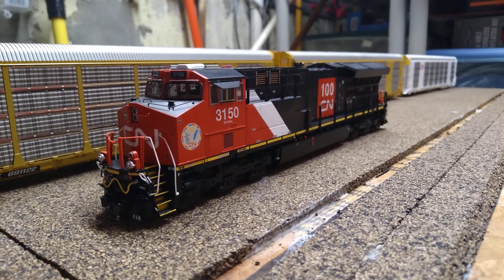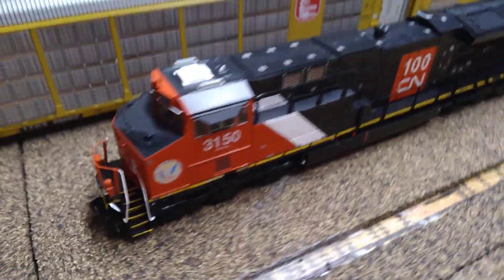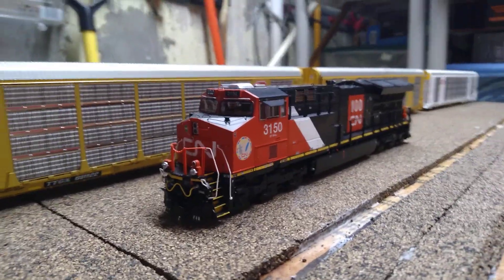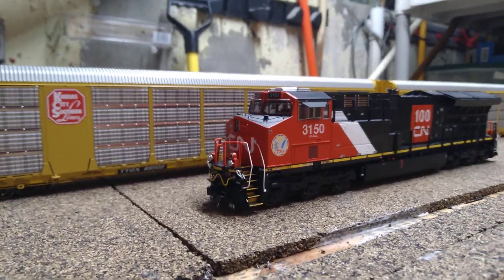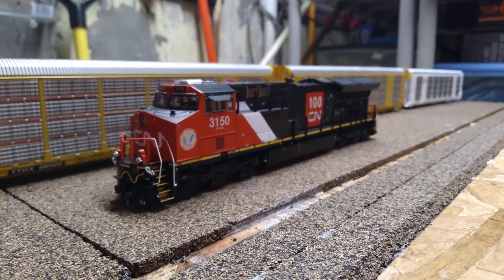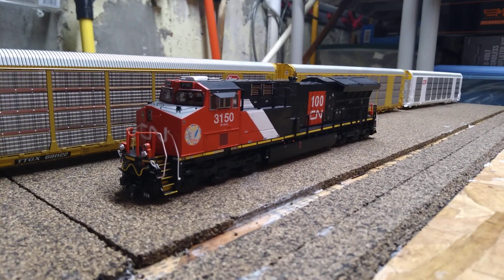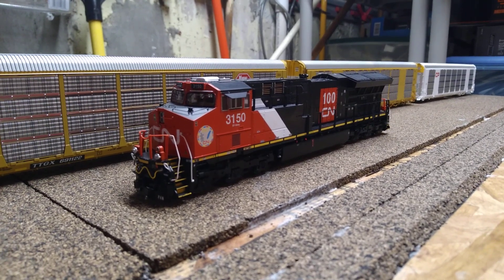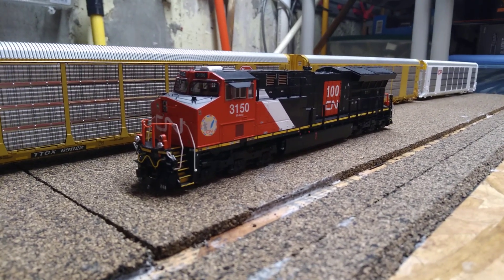CN HAS MORE HERITAGE UNITS!!! (EJ&E, WC, & MORE)!